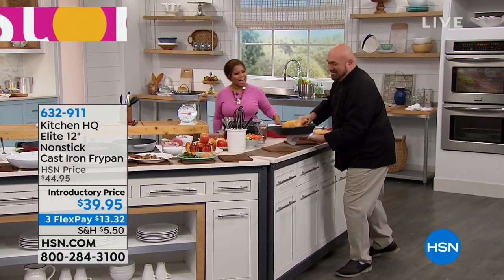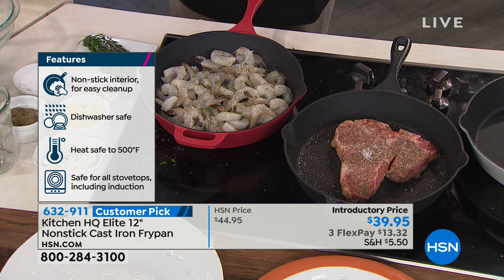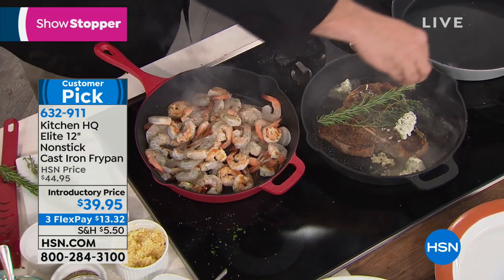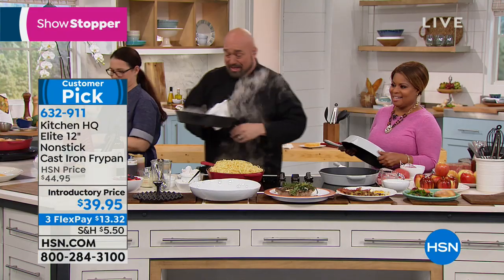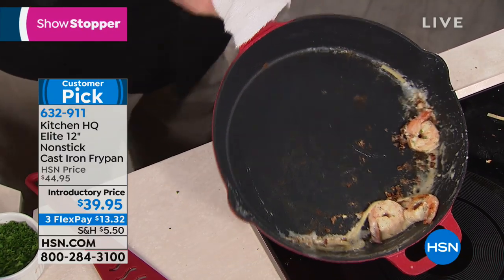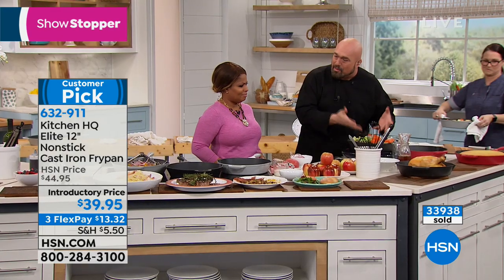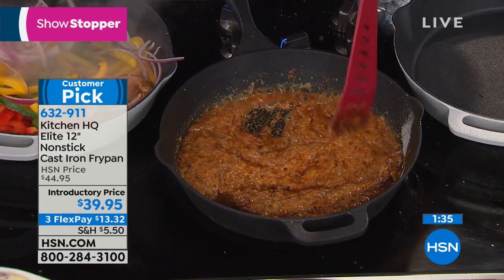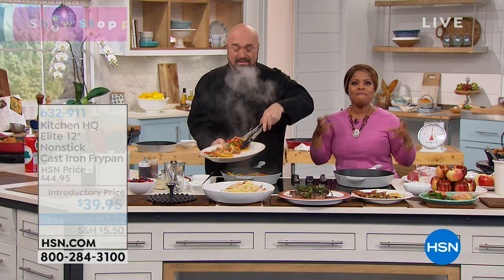Kitchen HQ Elite 12" Nonstick Cast Iron Frypan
This cast iron frypan is primed to help you achieve your culinary goals. Superversatile, it offers even heating and superior heat retention to help...